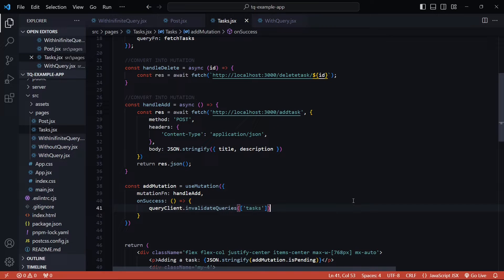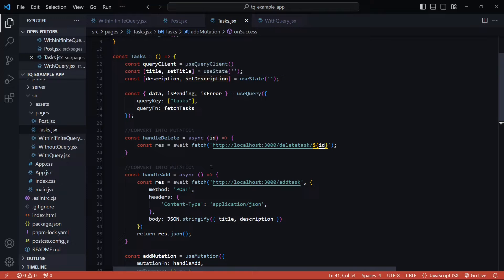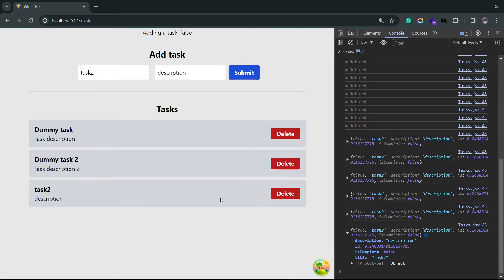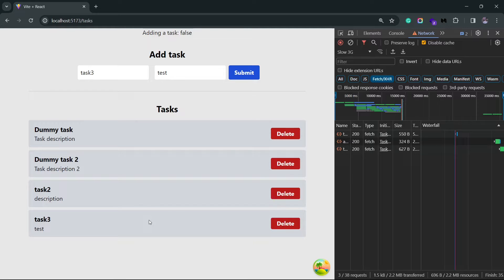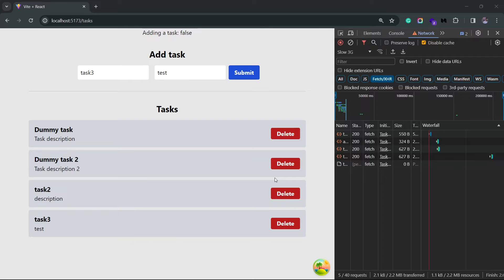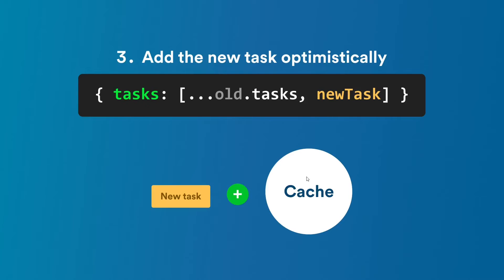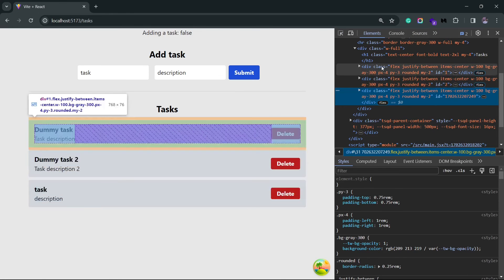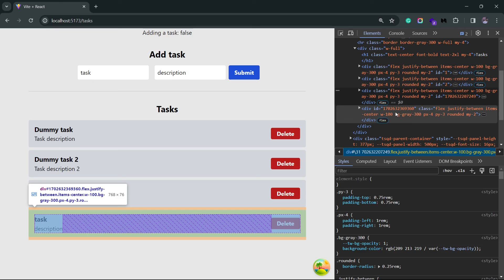Optimistic updates | React/Tanstack Query Series - Part 11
In this video, we take a look at how to optimistically update your front-end even before a change request is made to the backend, using React query. We look at 2 approaches, both used in 2 different scenarios.

This video is part of a series where we look at React/Tanstack query in depth.

⌚Timestamps
0:00 - Intro
0:45 - The variables property (Method 1)
5:50 - Method 2
9:03 - Outro